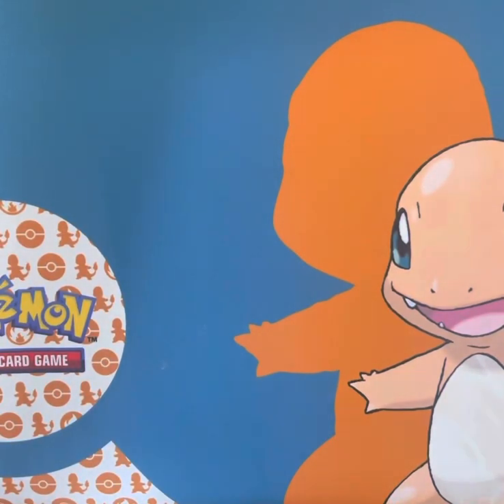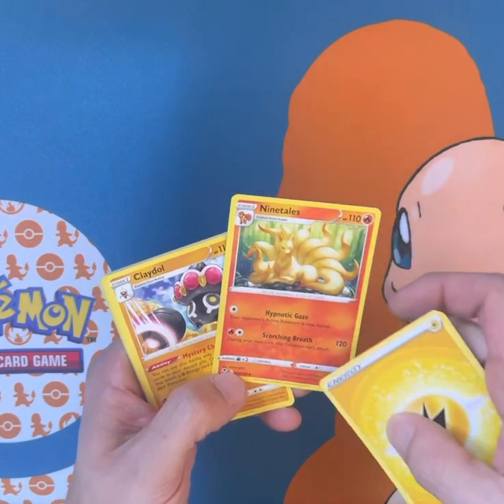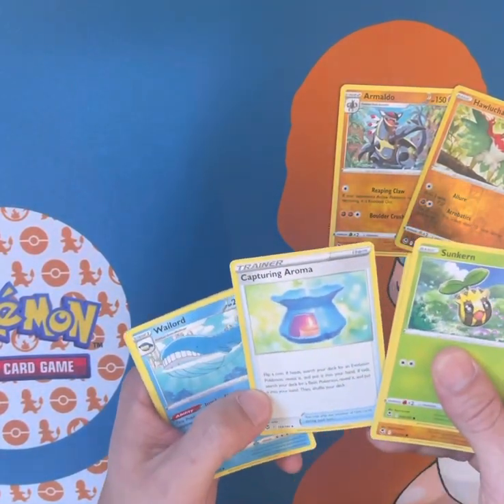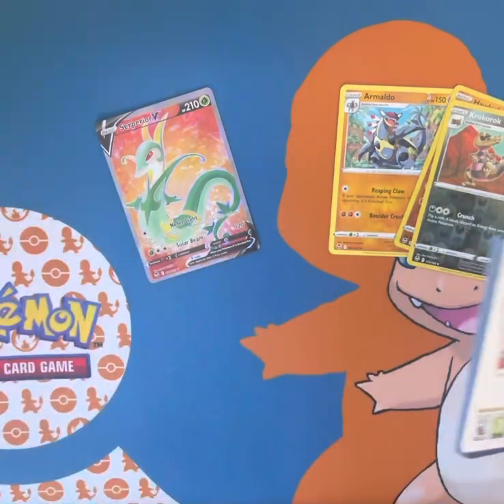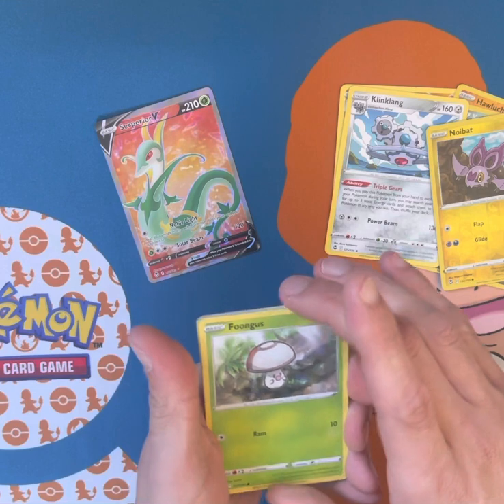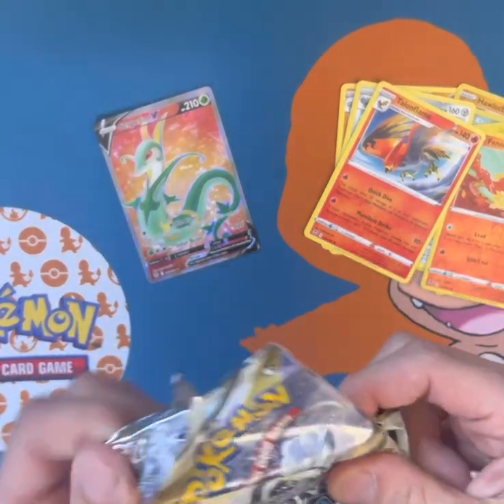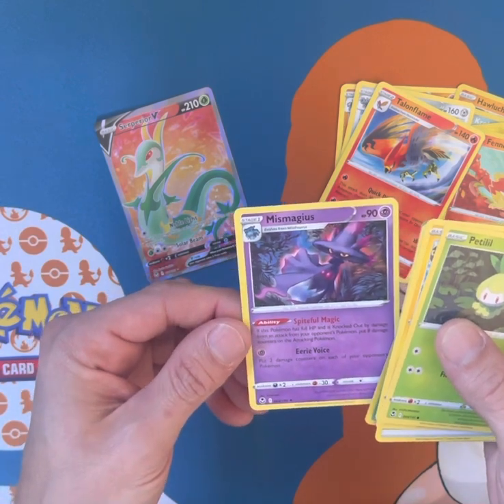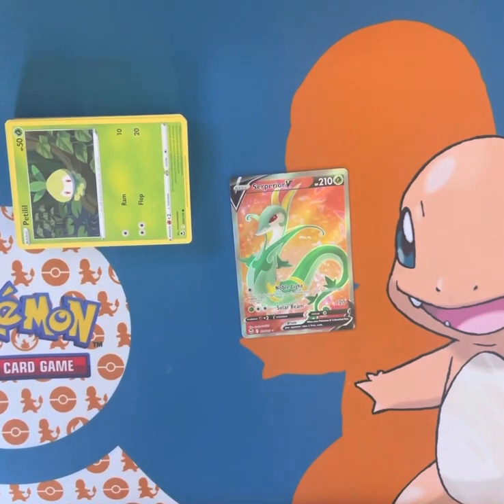Pokemon TCG Silver Tempest opening!!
OK people here we go!!  I picked up five random packs from a booster box from my local comic book shop!!  I'm hoping my random pack selection gets me at least one ultra rare!!!